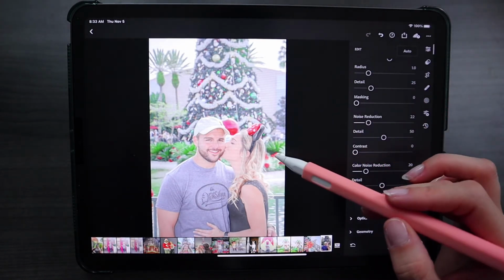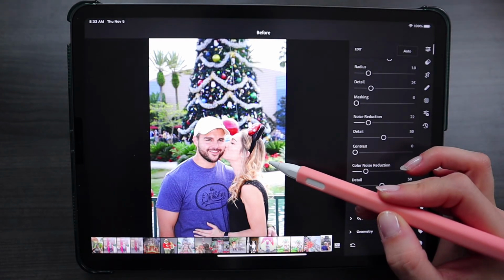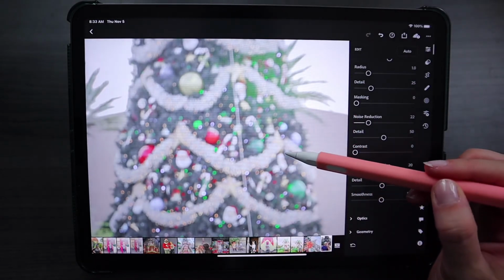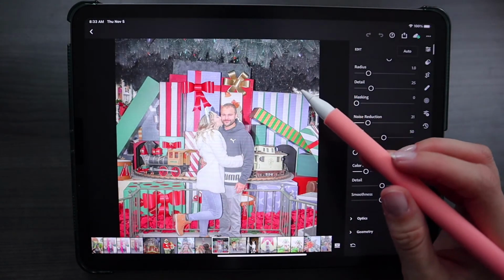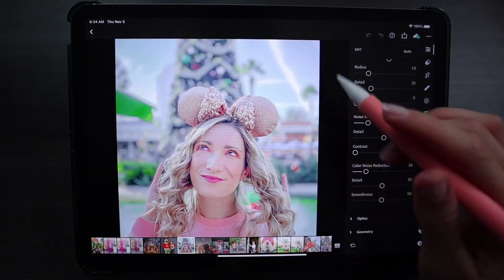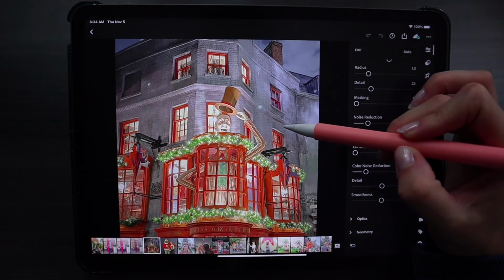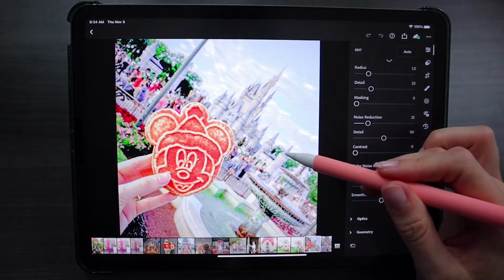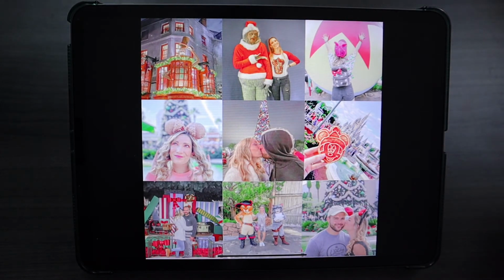FREE CHRISTMAS LIGHTROOM PRESETS TUTORIAL | Quick and Easy for your Instagram feed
Do you need a FREE Christmas Lightroom Presets for your Instagram feed this season? Watch this Christmas Lightroom mobile preset tutorial and bring joy to your Instagram.
In this video, I am going over every single setting you will need to change to get the perfect Christmas vibe! (It's FREE).
It's is a quick and easy tutorial. You only have to follow along with your phone or your iPad!
Have fun.